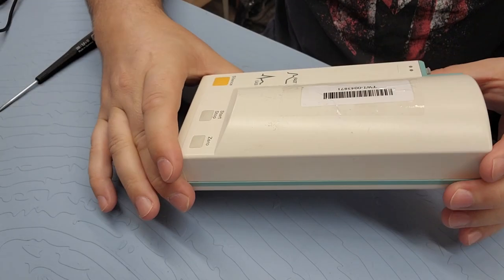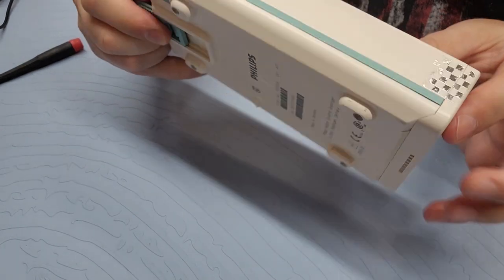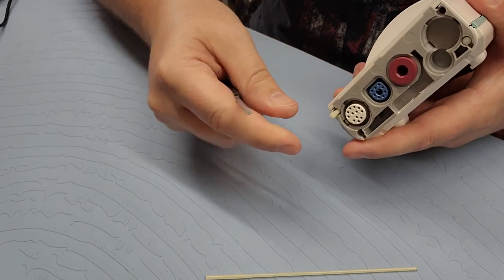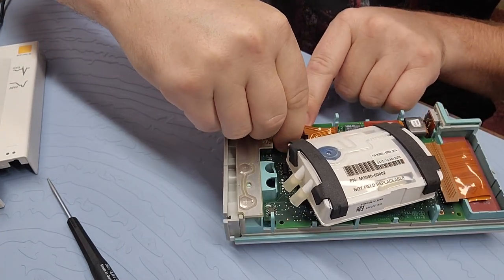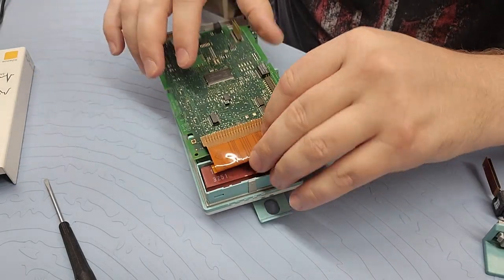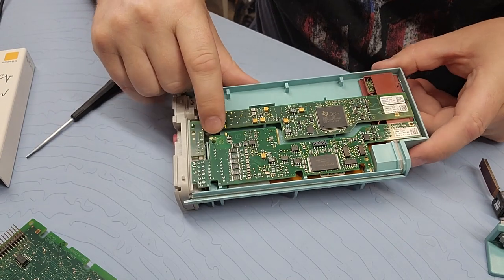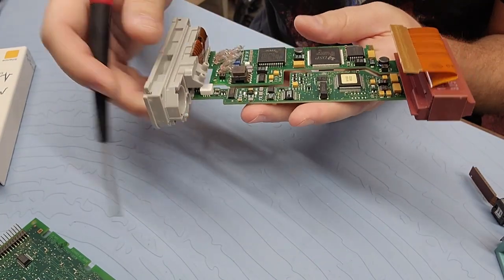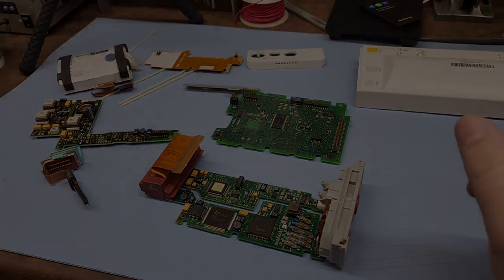Philips M3001A MMS Teardown!